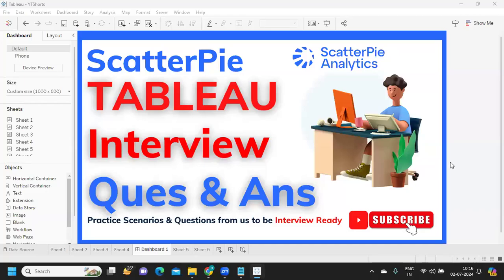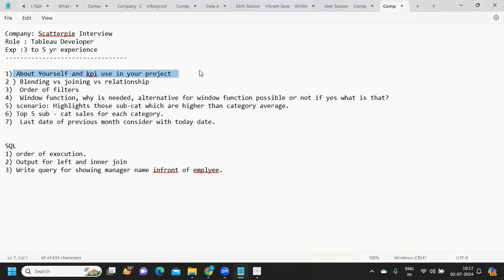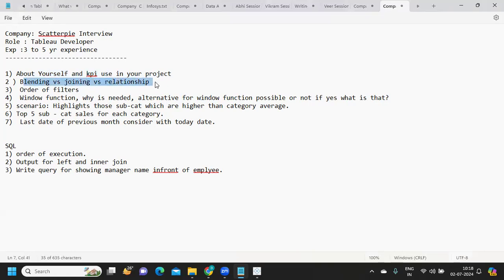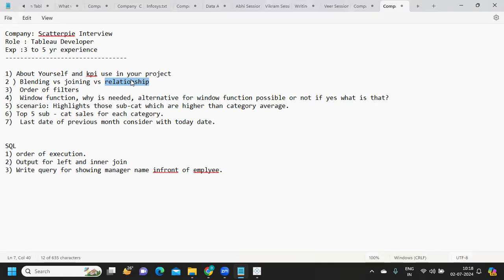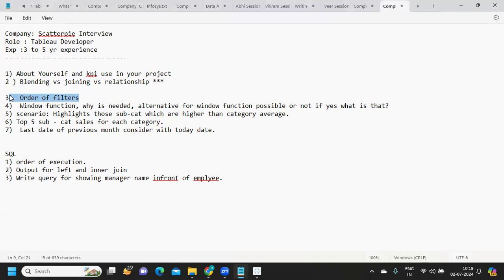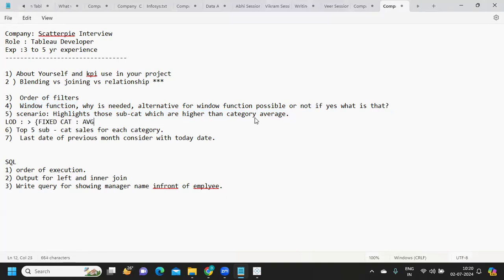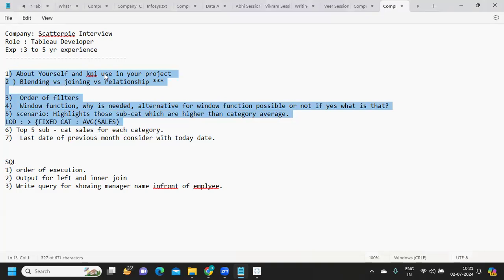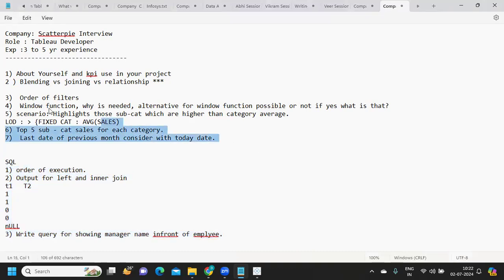Tableau Interview Question and Answers | Scatter Pie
This Tableau interview questions and answers video will help you to get prepared for Tableau job interviews. If you’re moving into the field of data analytics or you’re moving up the ladder and need Tableau skills, you’ll probably be interviewing for a job someday soon. We’re here to help, with the key Tableau job interview questions along with their best answers for you to think about ahead of time.

Tableau Interview Questions With Solutions

tableau interview
tableau training
tableau certification
tableau server
interview questions and answers
data analyst
tableau lod
sql interview questions and answers
xpressurdata